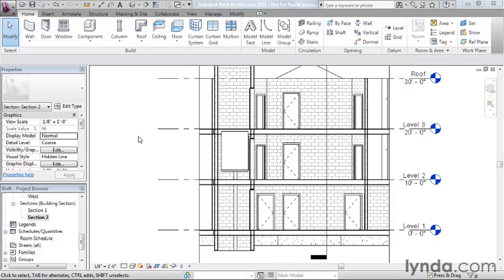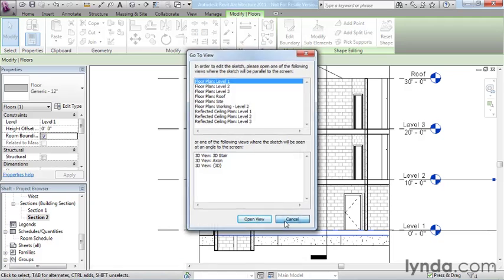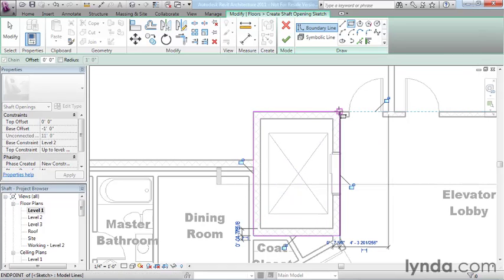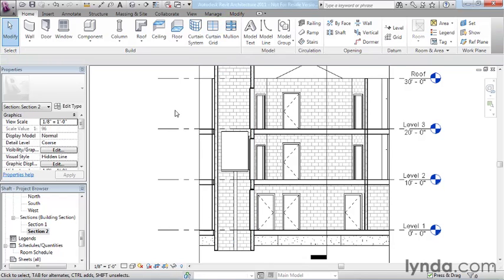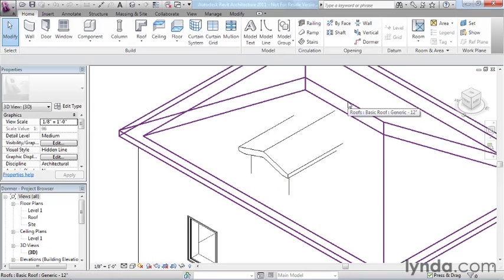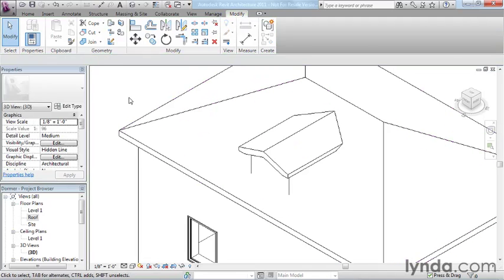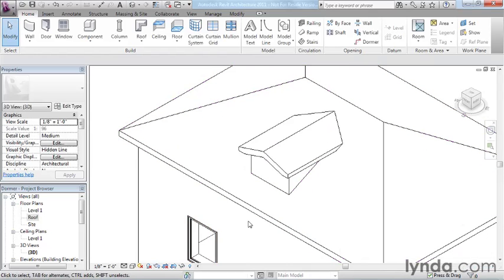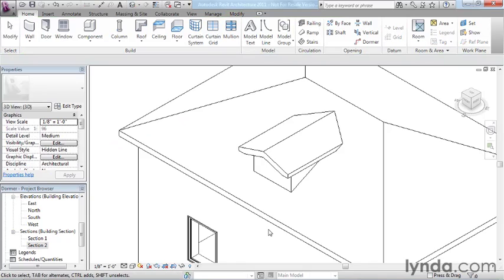0606 Adding openings